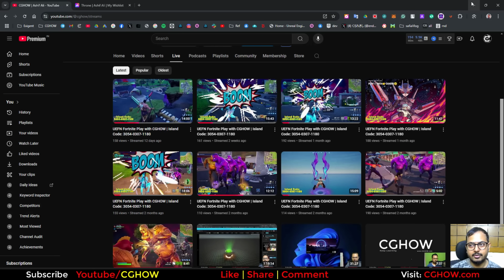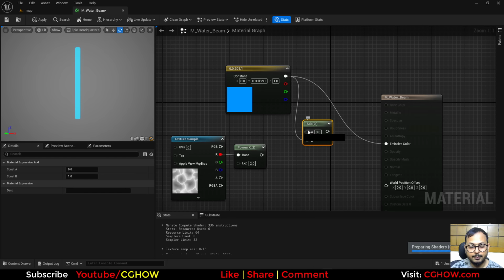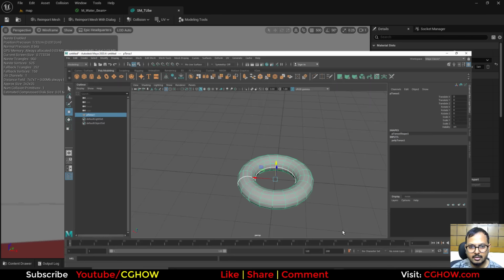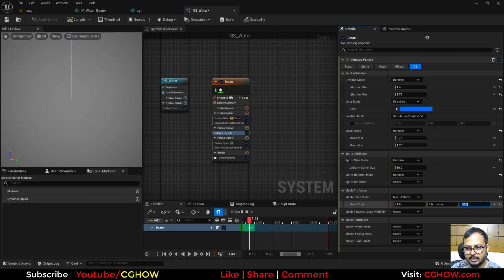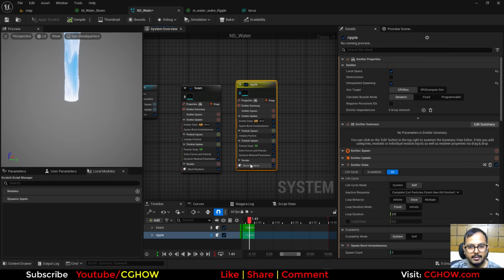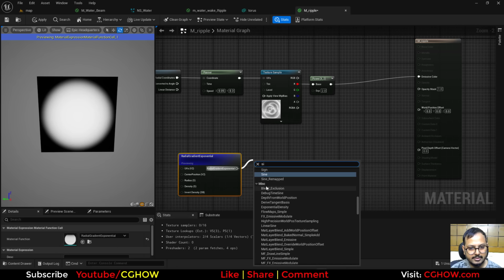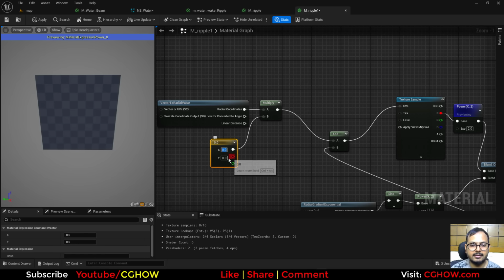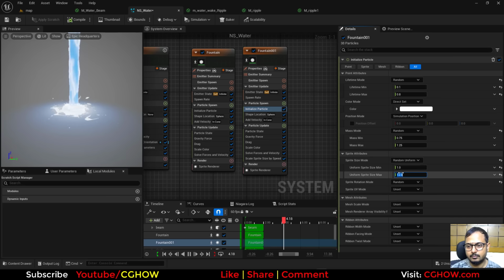Unreal Engine 5.5 - Stylized Water Effects: Step-by-Step Niagara Tutorial 🌊💧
In this comprehensive, step-by-step tutorial, your guide, Ashif Ali, a RealtimeVFX artist and YouTuber from India, will teach you how to create a stunning stylized water effect in Unreal Engine 5.5! We will build a complete water beam that falls to the ground with a dynamic impact, creating beautiful splashes, ripples, and drops that are all stylized to fit a game environment.

Using UE5's powerful Niagara particle system, you'll learn how to combine multiple particle emitters to create a complex and cohesive effect. This video is essential for game developers and VFX artists who want to add visually impressive and unique water effects to their projects. You can even download the final project files for free to get started right away!

What You'll Learn in this Tutorial:
✅ Water Beam Creation: Master the essential steps to create a stylized, flowing water beam using a ribbon renderer.

✅ Impact Splash FX: Discover how to create a dynamic splash effect that triggers on collision with the ground.

Unreal Engine 5.5 stylized water tutorial
UE5 Niagara water VFX step by step
stylized water shader Unreal Engine 5
how to make water effects in Niagara
Unreal Engine 5.5 game VFX for beginners
creating stylized water ripples in UE5
how to distort water textures with noise in UE5
creating water splash particles in Unreal Engine 5
fixing UV stretching on water mesh shaders
how to animate water ripples using polar coordinates
Unreal Engine 5.5 vertex position offset for water
making stylized water look good in Unreal Engine
Niagara particle system water stream tutorial

0:00 Intro & Final Preview: Stylized Water Stream
0:50 Part 1: Preparing Custom Meshes (Maya)
1:14 Creating the SM_Tube mesh (Long Cylinder with caps deleted)
2:35 Normalizing UVs for the tube
3:07 Creating the SM_Taurus mesh (Ring for ripples)
3:55 Importing Meshes to UE5
4:22 Part 2: Water Stream Material (M_WaterStream)
4:47 Setting up Opaque Material (using custom noise texture for detail)
5:36 Adding Power node for contrast on the noise
5:52 Adding Blue Color and mixing with the noise (Additive)
6:30 Texture Panning: Panning on the Y-axis (vertical flow)
6:57 Distortion: Using a Blurred Noise Texture to distort the main flow UVs
7:44 Controlling Distortion Strength and Panning speeds for a fluid look
8:07 Adding Fresnel for a bright edge highlight
8:55 WPO Setup (World Position Offset): Preparing for mesh distortion (using noise)
11:10 (Troubleshooting Mesh Export/Import Issue)
11:47 Using a pre-made Cylinder/Torus mesh
12:05 Finalizing material by adding Dynamic Parameters for Pan Speed and WPO Strength
16:09 White Base/Interaction Edge
17:40 Using 1-x (Invert) and Divide for sharp, controllable gradient blending
18:43 Part 3: Niagara Setup (Main Stream Emitter)
13:03 Setting up Emitter (Spawn Once, Infinite Life)
13:38 Switching to Mesh Renderer (SM_Tube) and applying material
14:38 Adjusting Size (Non-uniform scaling: long height, small radius)
15:20 Tweaking Pan Speed and WPO via Dynamic Parameters
18:54 Part 4: Taurus Ripple Emitter
19:00 Taurus Material (M_WaterRipple): Using the SM_Taurus mesh
20:01 Removing the Z-gradient setup (to simplify for a ring)
20:16 Taurus Emitter: Switching to SM_Taurus, setting Spawn Rate
21:05 Scale Mesh: Scaling up over life (0 → 1.5 → 1)
21:35 Color Curve: Starting white/hot and fading to blue/black
22:20 Increasing WPO and Speed for aggressive movement
22:34 Adding Random Rotation (Z-axis) for variety
23:17 Part 5: Sprite Ripple Material (M_Ripple)
23:58 Using Masked, Two Sided material
24:23 Key: Vector to Radial (Polar Coordinates) and Panning
25:10 Using Radial Gradient and Sine Wave to create repeating Rings
25:49 Using Color Burn Blend to mix the noise and the radial rings
26:10 Adding Dynamic Parameter (Dissolve) for erosion/fade out
26:33 Part 6: Sprite Ripple Emitter
26:40 Switching to Sprite Renderer and Custom Facing Vector (Z-axis)
27:26 Scale Size: Scaling up over life (0.3 → 1)
27:54 Animating Dissolve parameter over life
29:16 Offset Parameter: Using random Offset instead of Panner for per-particle randomness
29:50 Part 7: Stretched Decal/Ripple Material (M_Ripple_Stretched)
30:03 Duplicating M_Ripple, and increasing Tiling (non-uniform X/Y)
30:40 Removing the Sine Wave (making it a fading radial disk)
31:07 Stretched Ripple Emitter: Applying new material and adjusting scale
31:40 Part 8: Adding Dissolve to Taurus Ring
31:52 Using a Step Node and Dynamic Parameter
32:48 Animating Dissolve
33:29 Part 9: Final Detail Emitters (Glow & Droplets)
33:31 Adding a Glow/Ray emitter
34:16 Droplets Emitter
34:57 Stretched Droplets
35:19 Final Color Tweaks & Conclusion